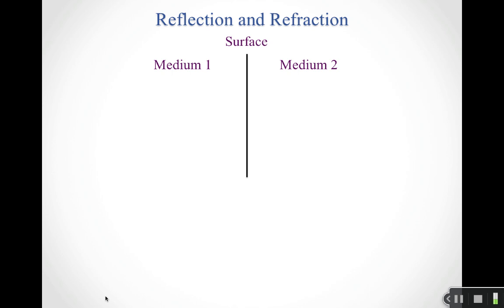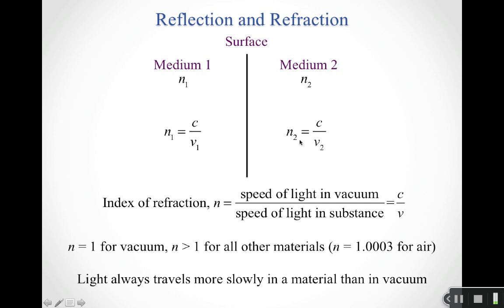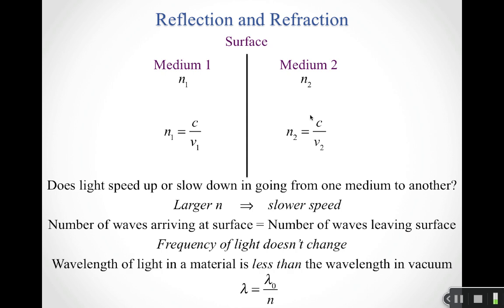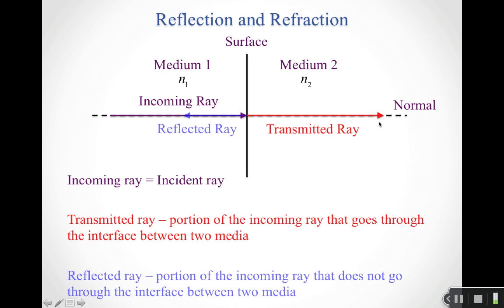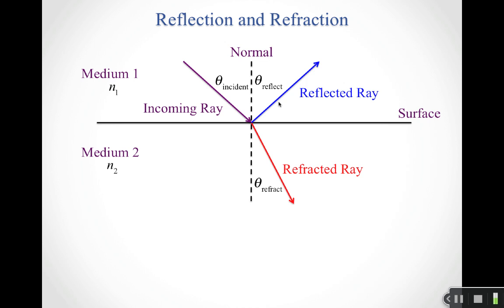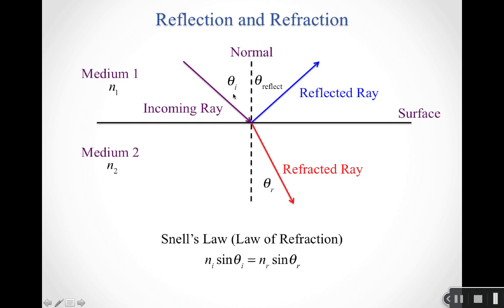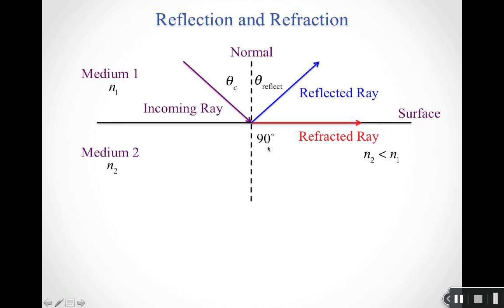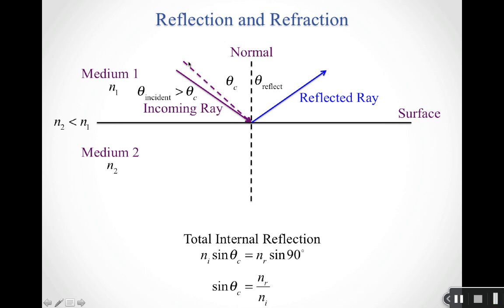Reflection and refraction